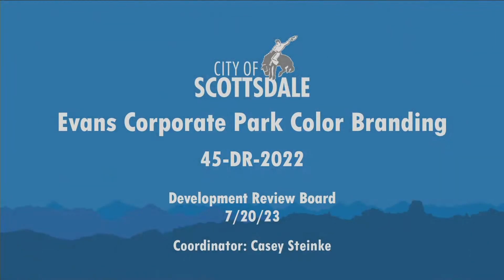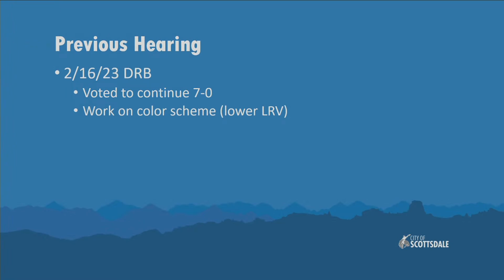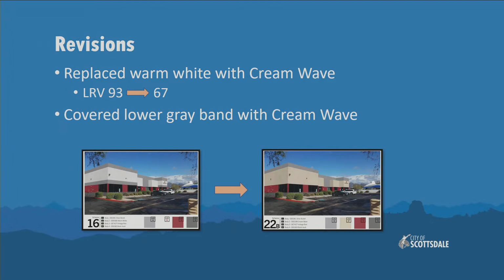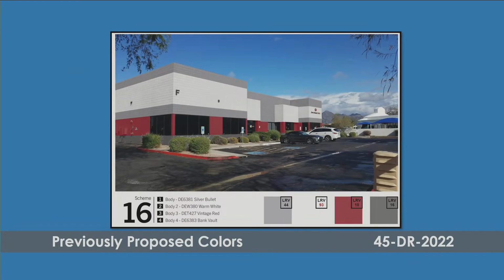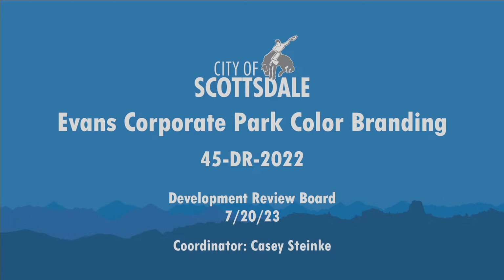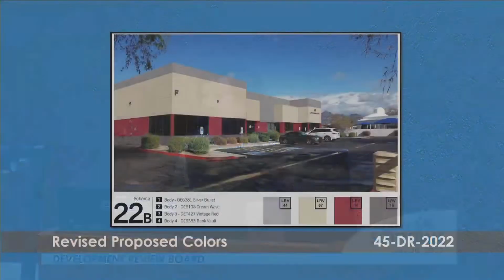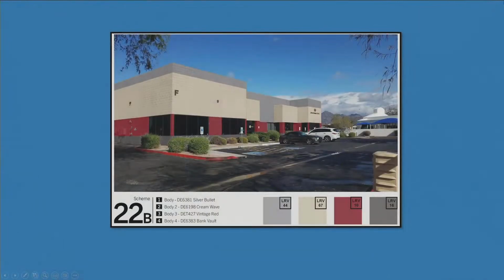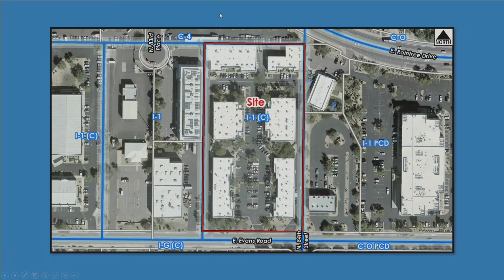Development Review Board - July 20, 2023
The purpose of the Development Review Board is to maintain the quality of development in Scottsdale through review of architectural design and layout of proposed development plans for commercial development and preliminary plats for residential subdivisions. This includes site planning and the relationship of the development to the surrounding environment and the community. As specified in the Scottsdale City Code, the Development Review Board membership consists of a City Council member, a Planning Commission member, and five members of the public with professional experience in design, architecture or development.